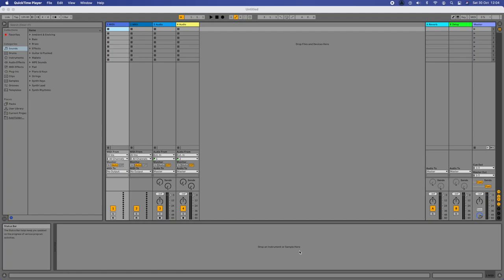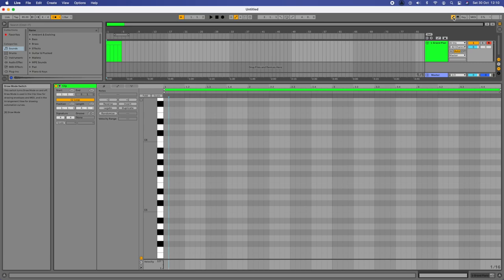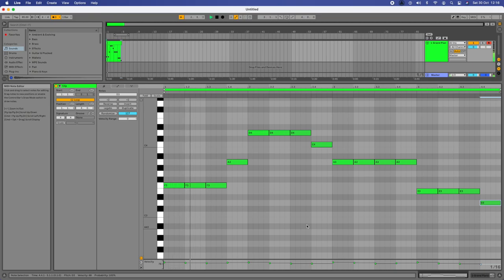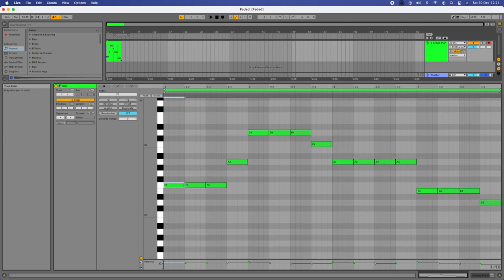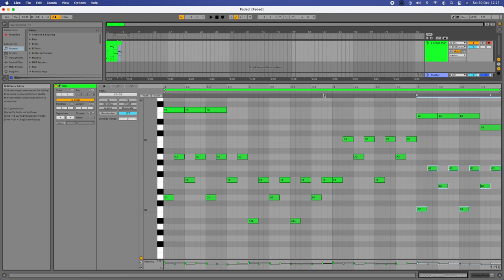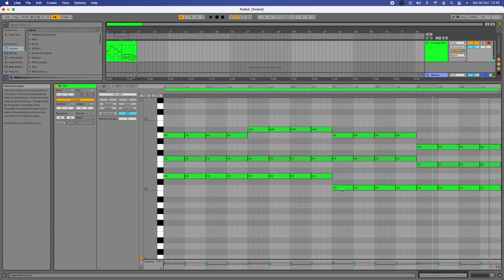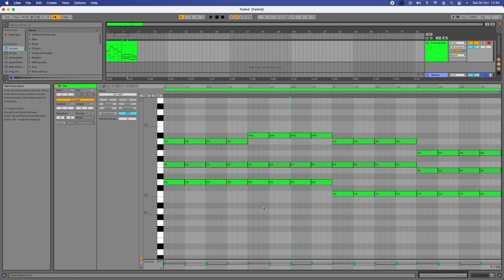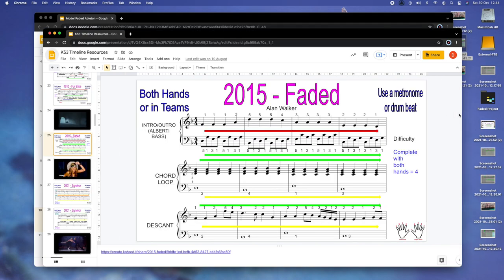L2 Ableton FADED Sequencing Episode 1 - Piano Intro